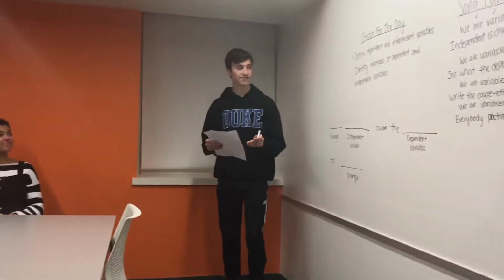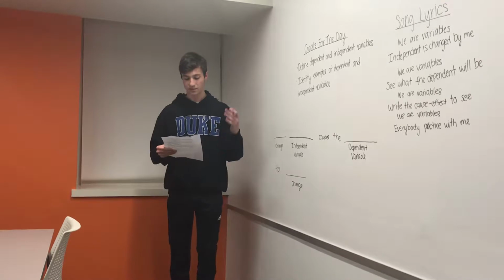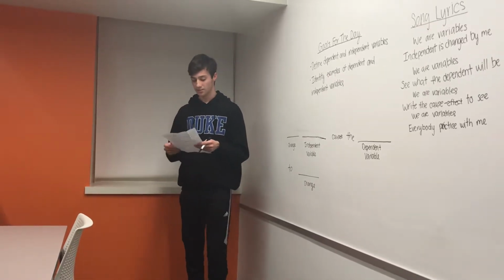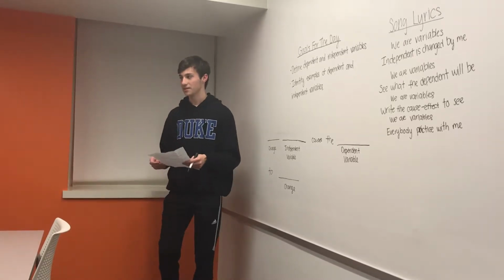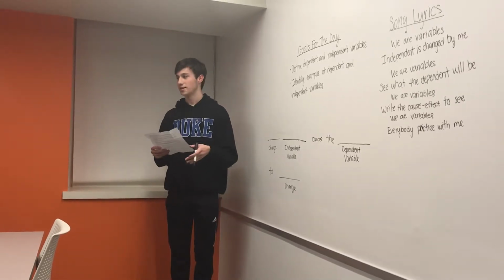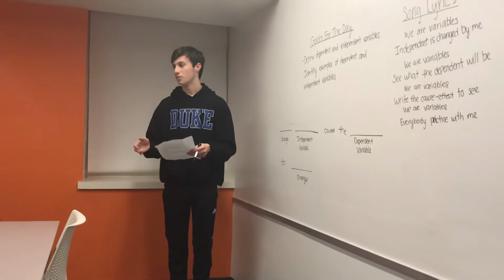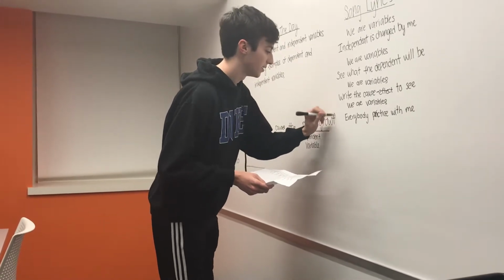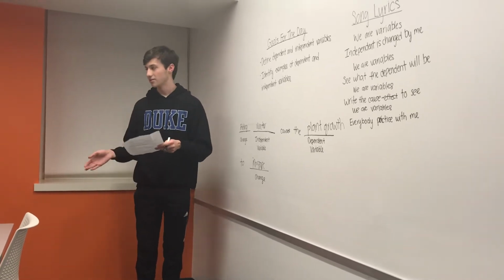Breakthrough Collaborative Teaching Video Jacob Key